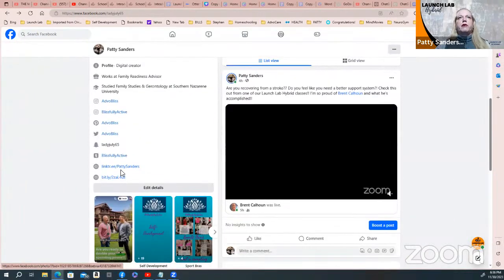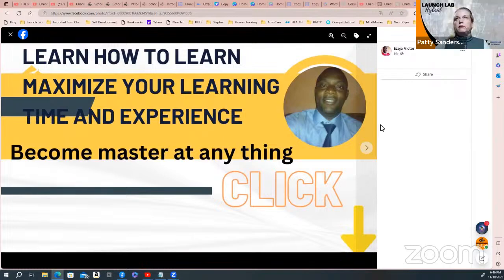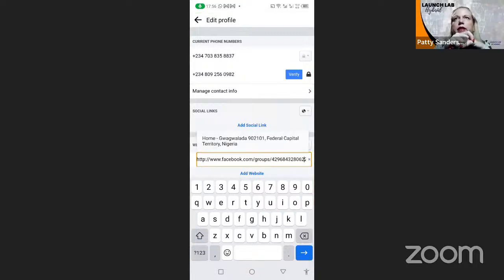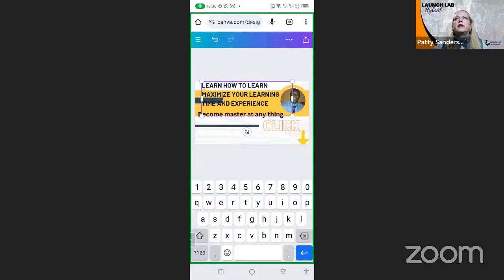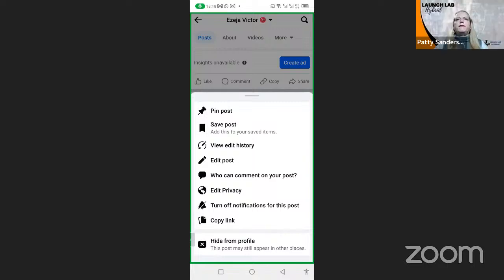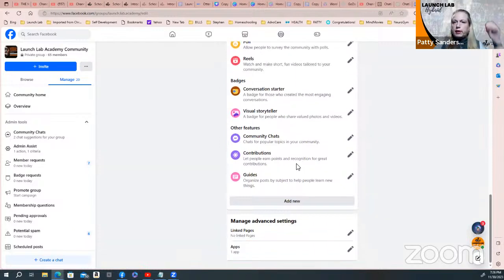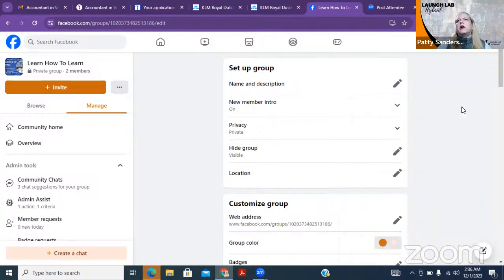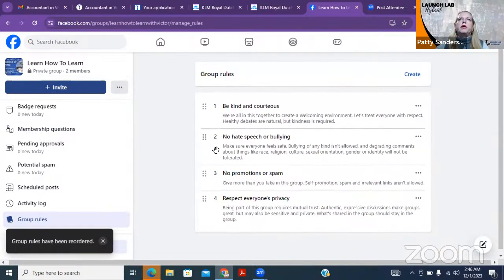11/30/23 Tech Support, Implementation with Q&A with Patty